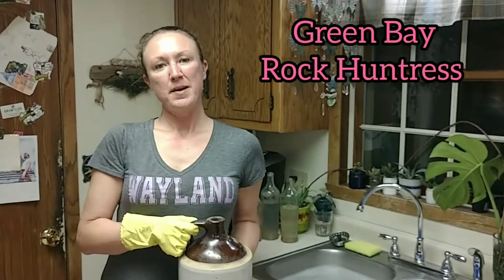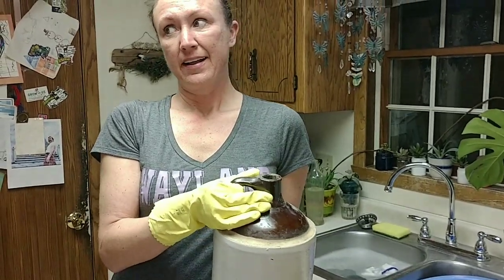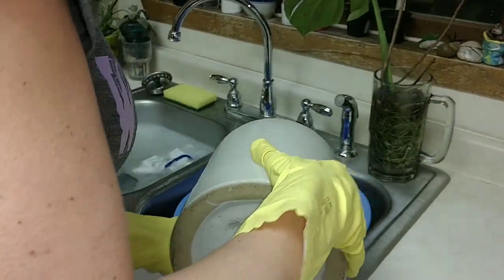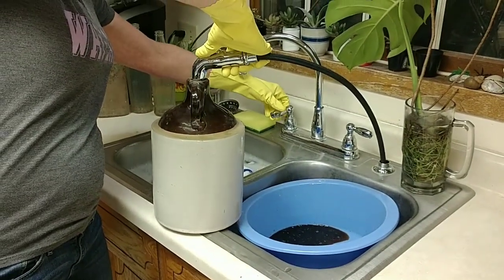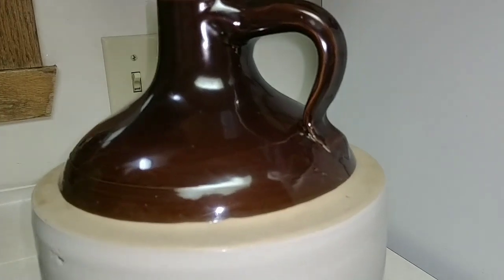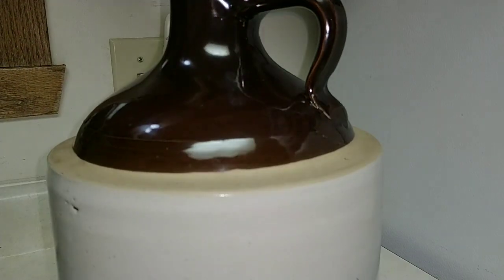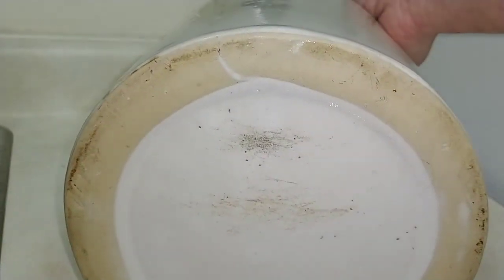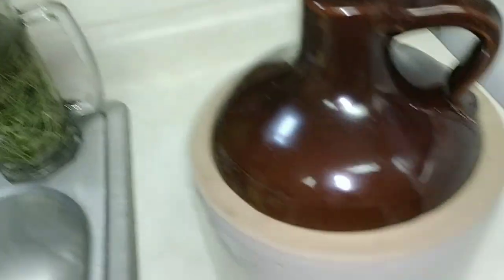Antique Stoneware Jug/Spittoon $4 Thrift Store Score! Was it Worth it??!!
Stoneware Jug/Spittoon!!
Excellent?! $4.00 Thrift Store Find!